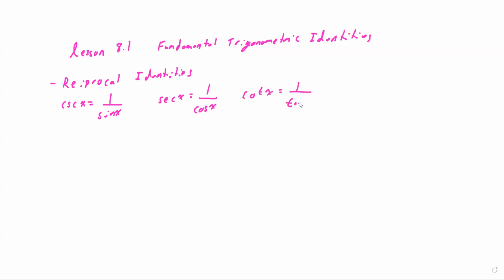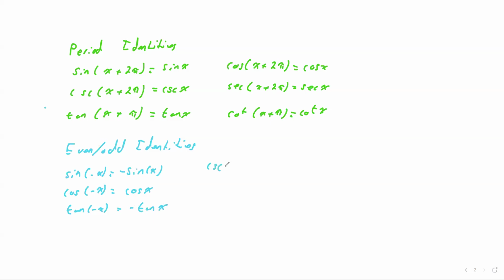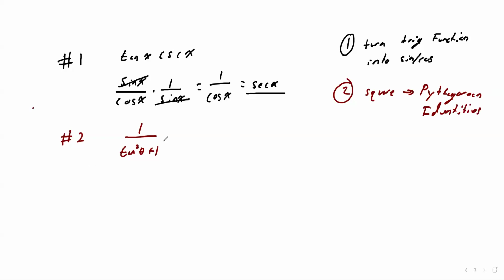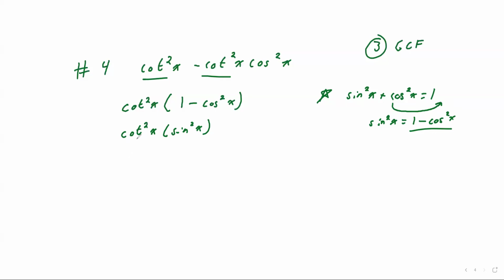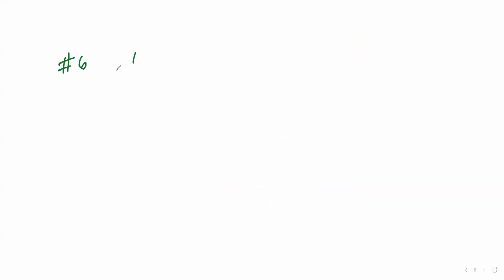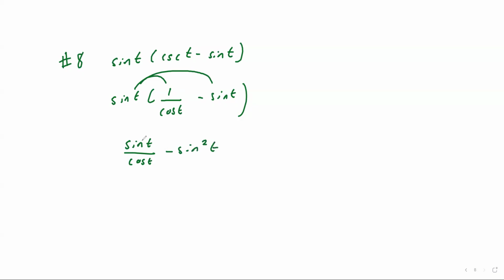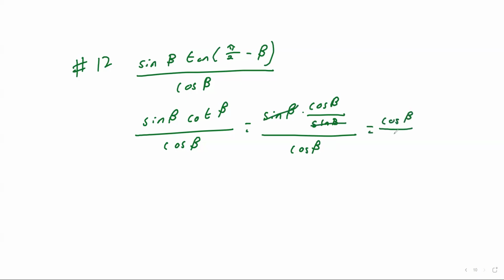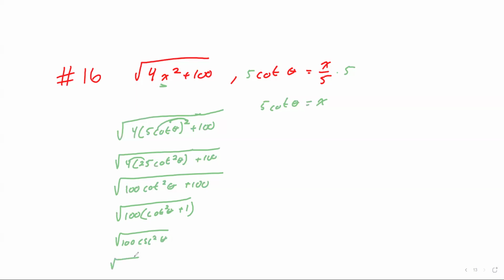Pre-Cal 8.1 Fundamental Trigonometric Identities